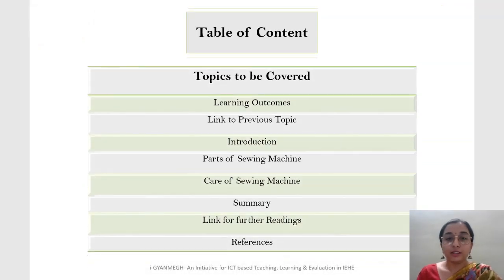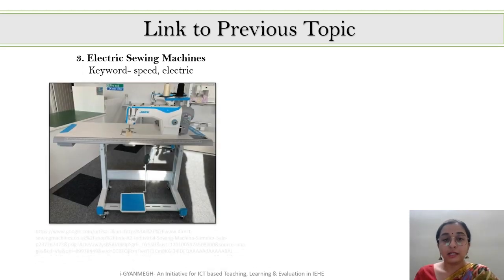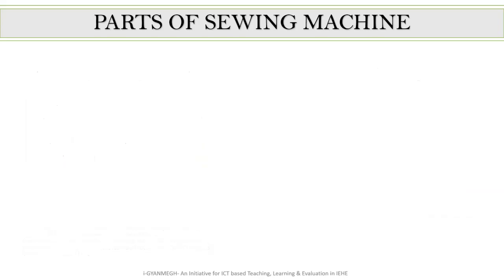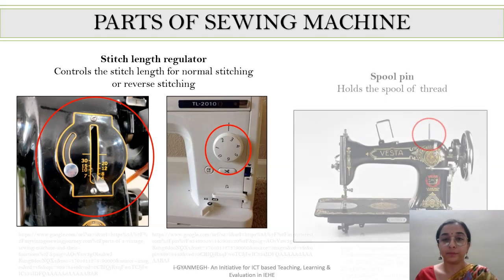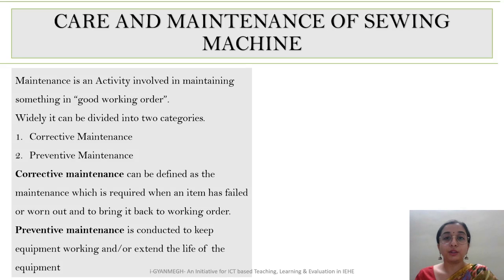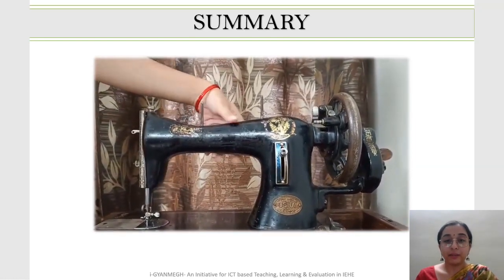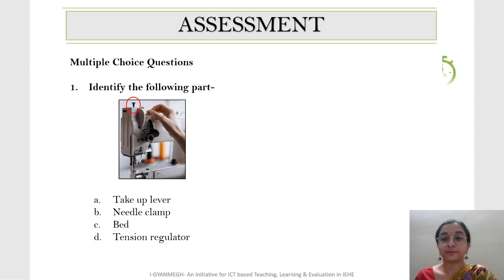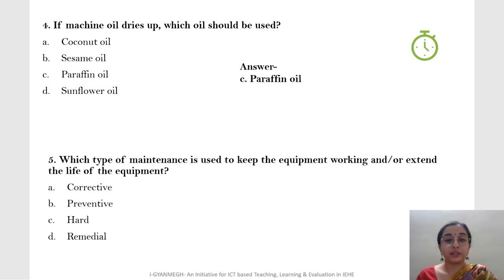Part and Maintenance of Sewing Machine